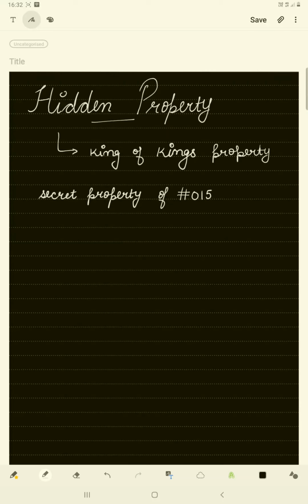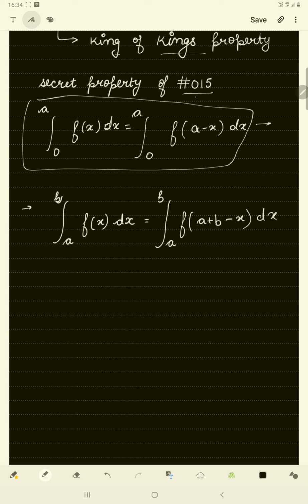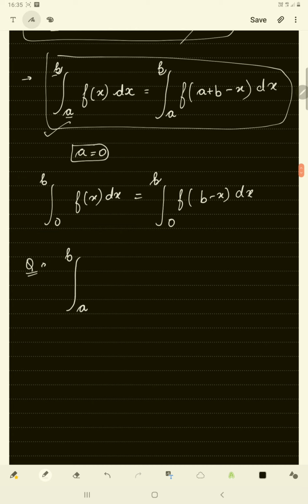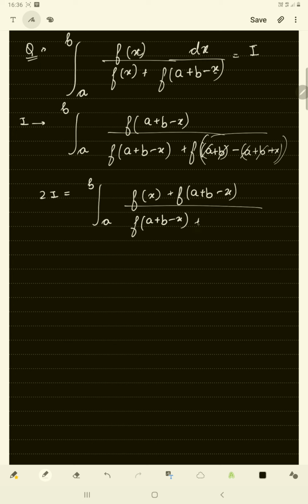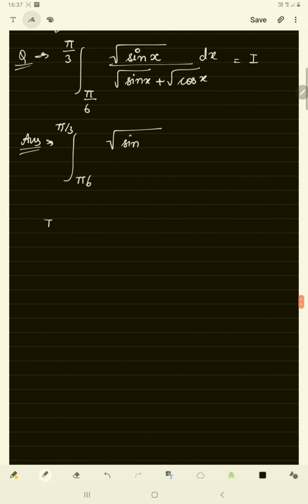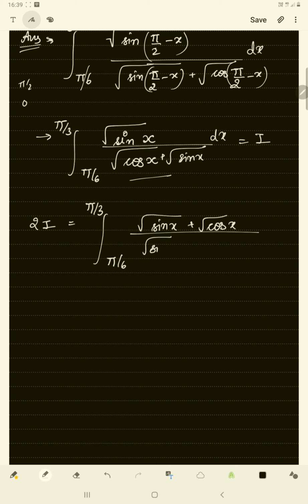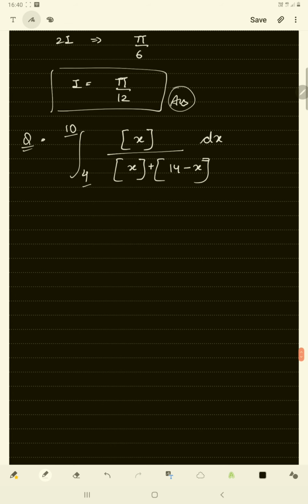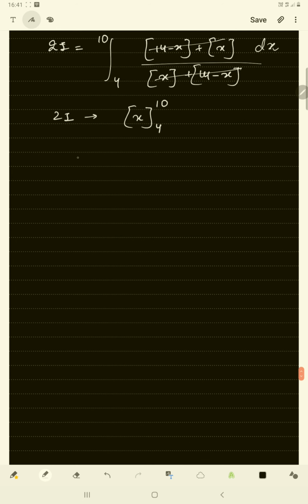Important question on definite integration #018